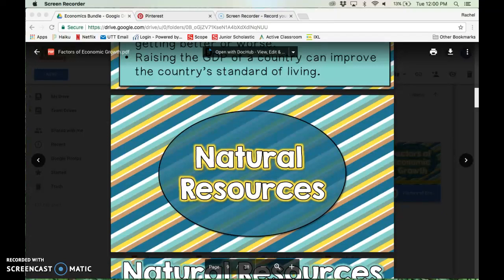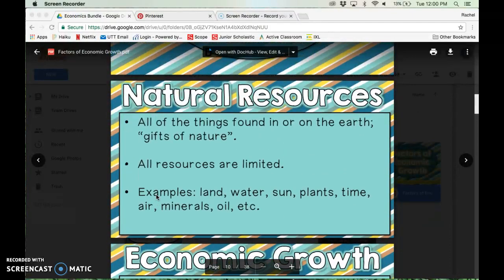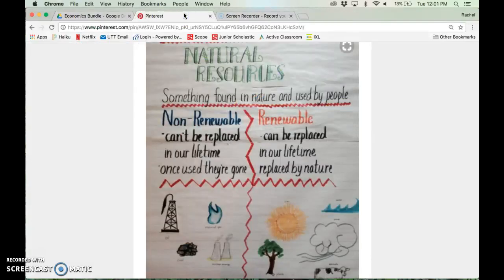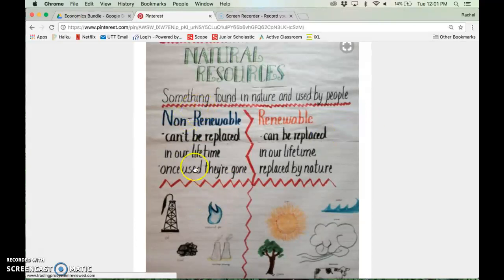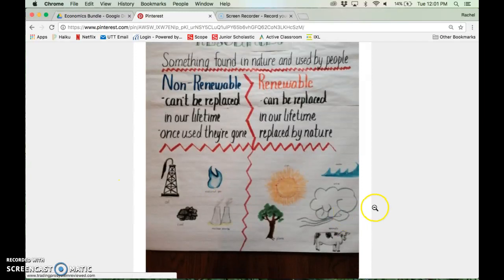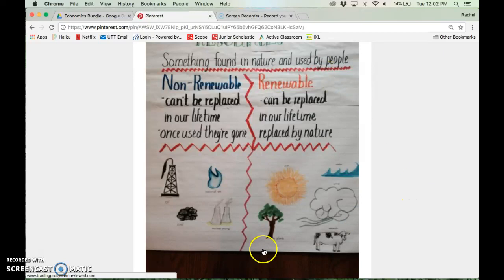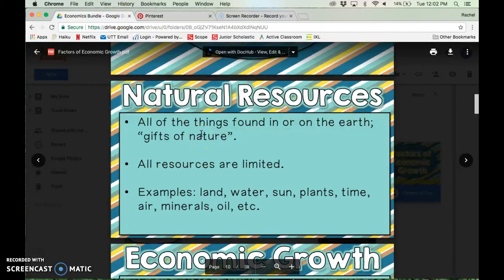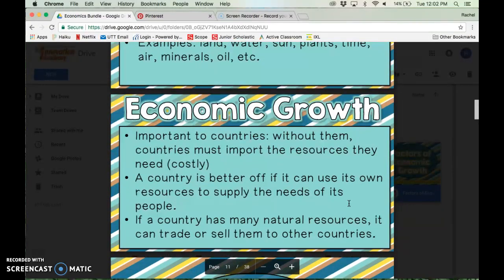Economic Growth - Natural Resources